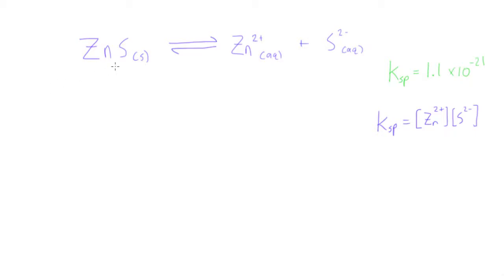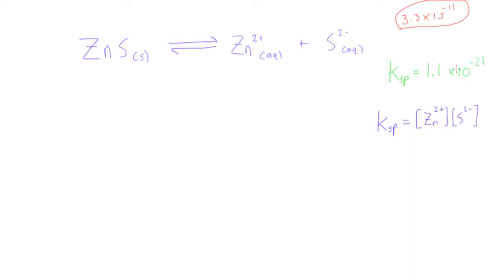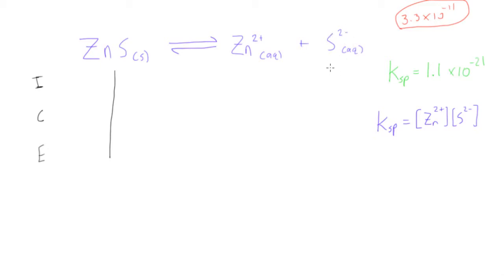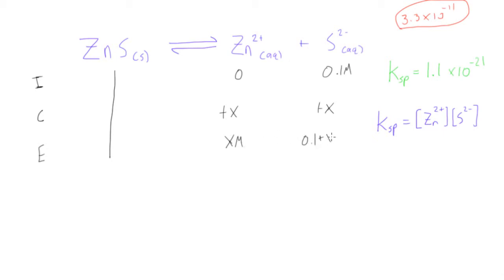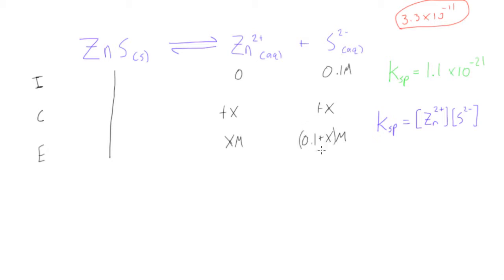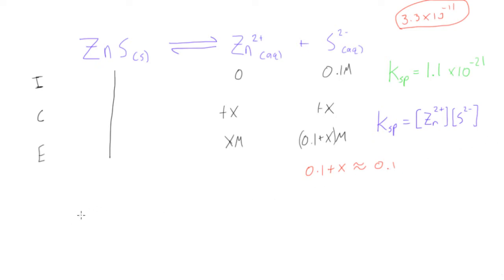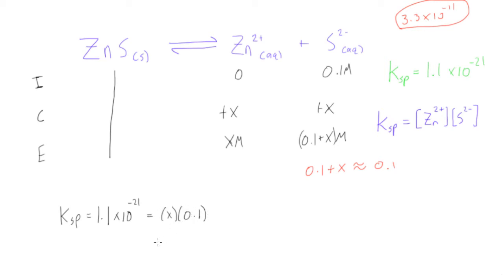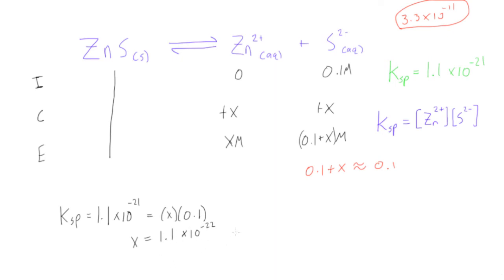Calculate solubility of a compound in a common ion solution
Chemistry Tutorial: Calculate solubility of a compound in a common ion solution